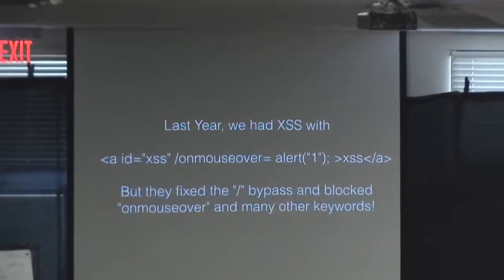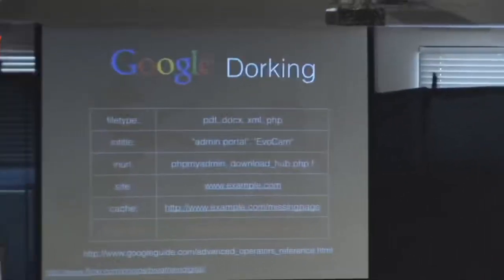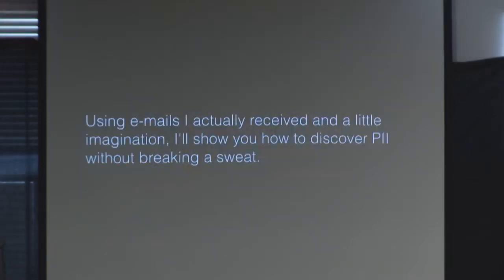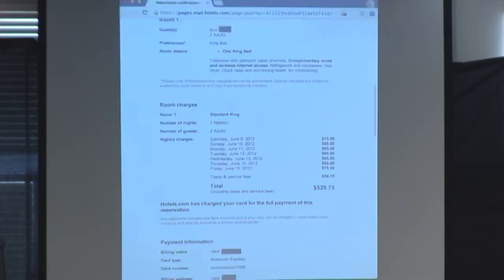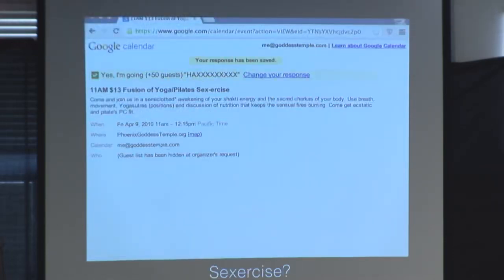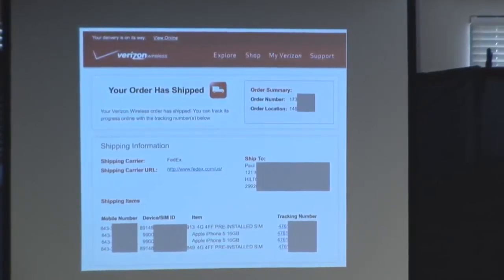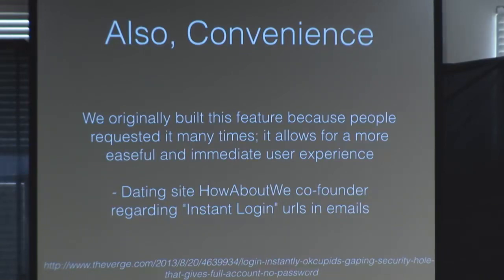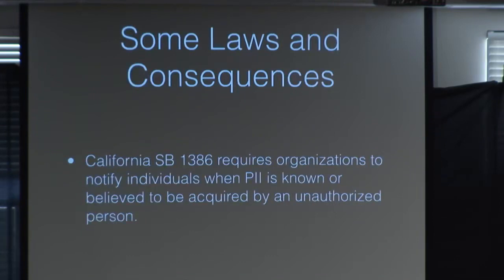View this abstract in your browser PHIL PURVIANCE